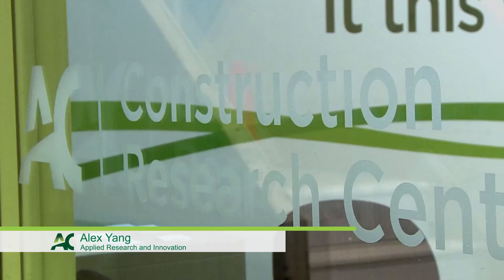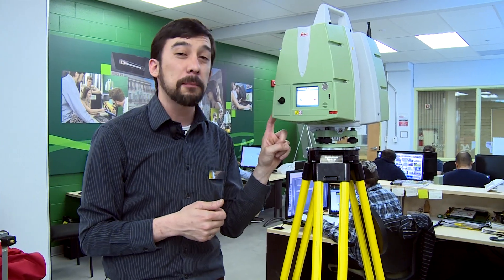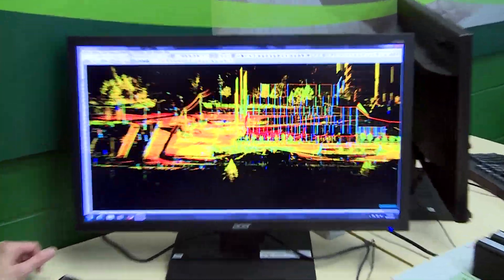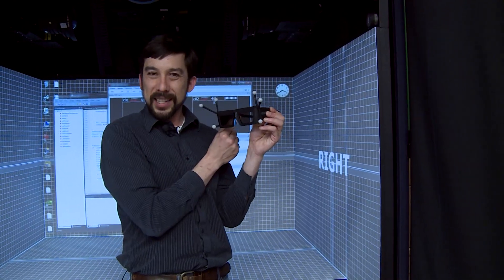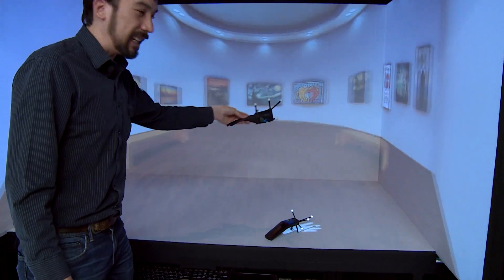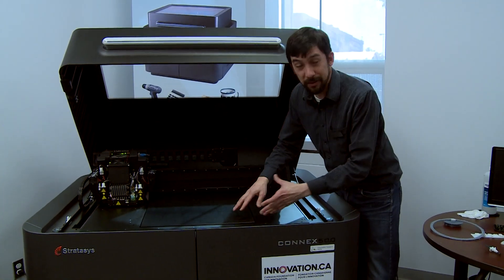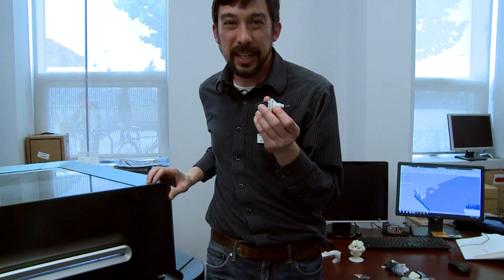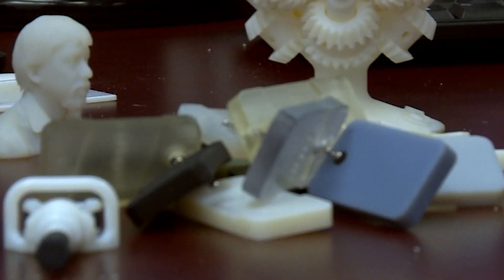Algonquin College Construction Research Centre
We went to explore the new  Construction Research Centre and all the new technology it has to offer.